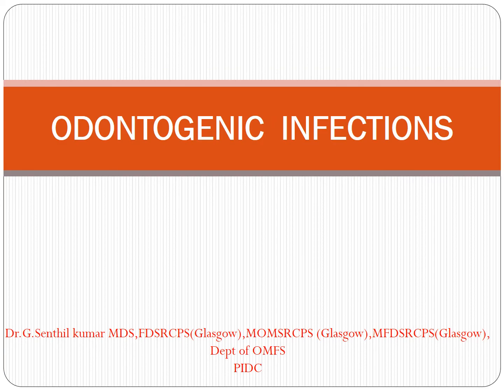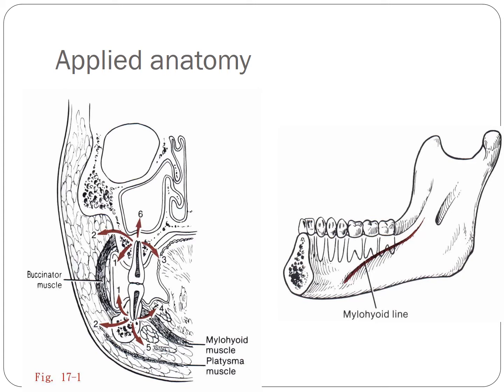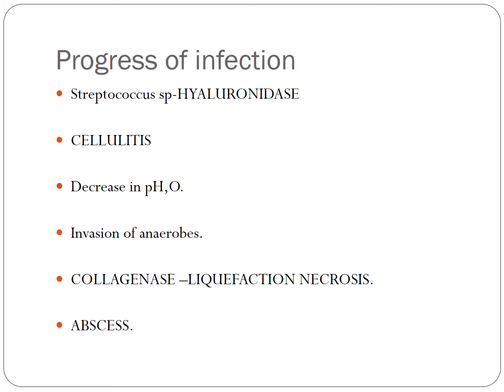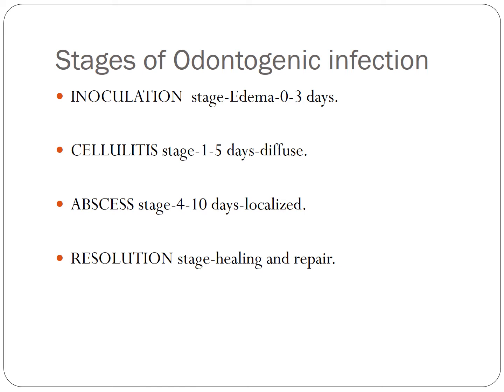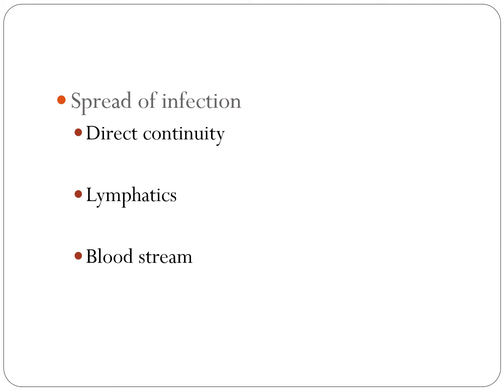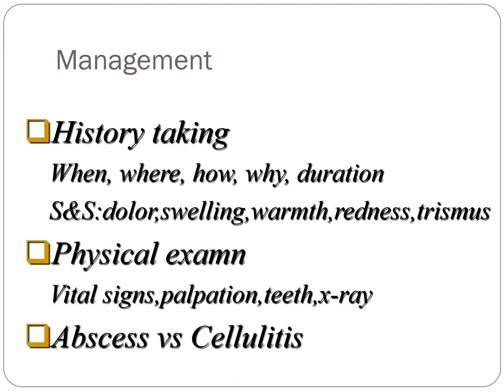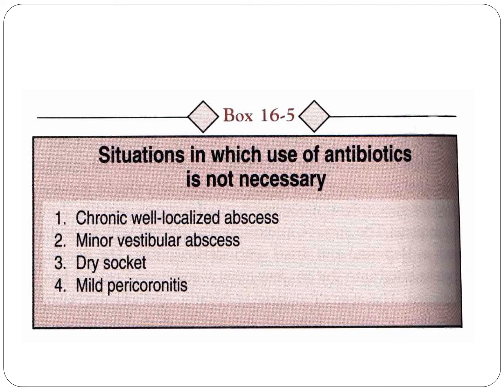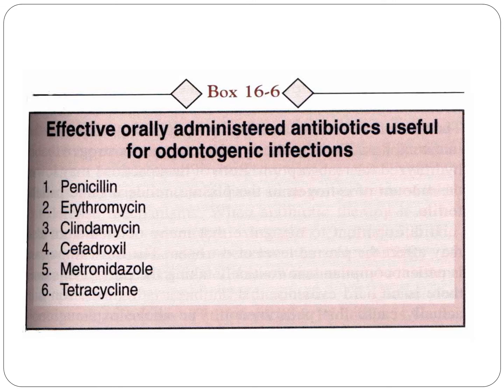ODONTOGENIC INFECTIONS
TITLE: ODONTOGENIC INFECTIONS
BATCH 21
16/07/2020
Dr.Senthil kumar Ganapathy
Department of Oral and Maxillofacial surgery